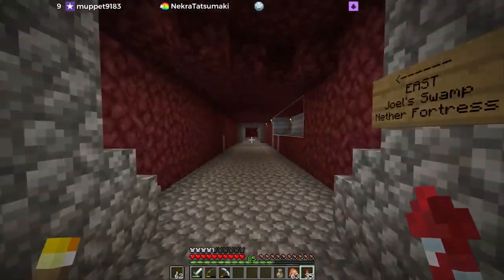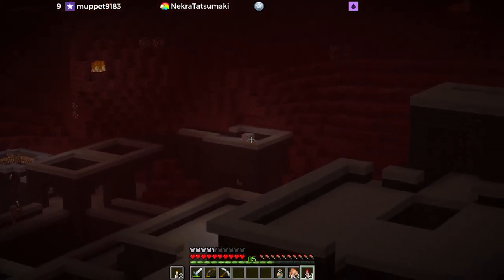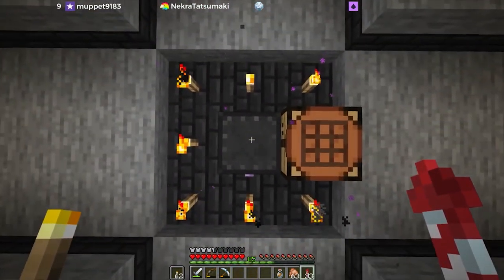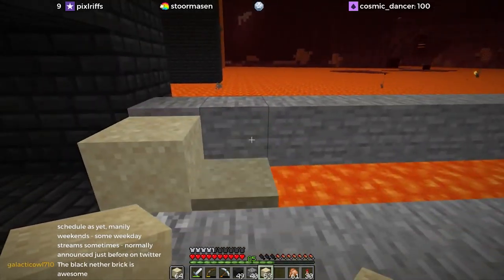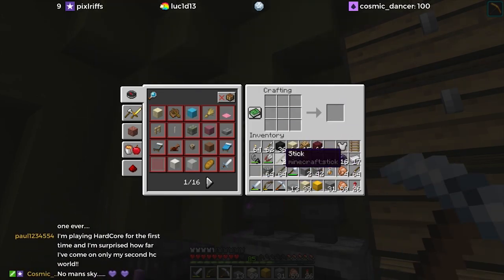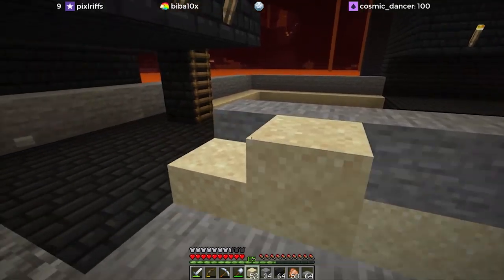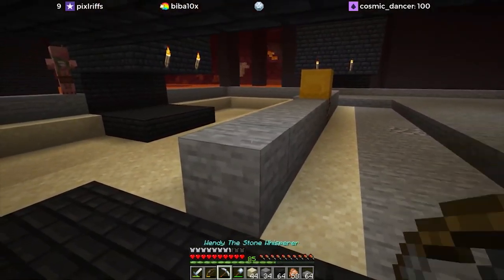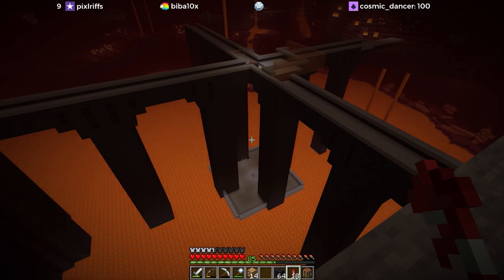The Citadel Ep. 83: Fortress Farm - Part 2 | Minecraft 1.14 Survival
Planning the Fortress Farm platforms and filling in the lava under the farm all while talking about video games and future plans. Oh, and shooting ghasts.

What am I building? This:
Gnembon's Cheap and Effective Wither Skeleton and Fortress Farm (YouTube)

My let’s play content on The Citadel will most likely consist of edited Twitch stream videos.

The Citadel is a Minecraft survival multiplayer server where I do geeky stuff in Minecraft with my friends. It is an invite only, white list server running 1.14 with a few small quality of life data packs that make things a bit lighter for casual players.

Most of what you see are the new default textures in Minecraft 1.14. If you’re on an older version you can check them out here:

I pick and choose a few favourites from Jerm’s texture pack, like chests and ender pearls.

I updated and tweaked a few of the older packs myself but Vanilla Tweaks resource packs and data packs have been updated to work with 1.13 and 1.14.

I’ve tweaked the colours (yellow/magenta) a bit beyond the original pack. The connected glass textures need Optifne to work properly.